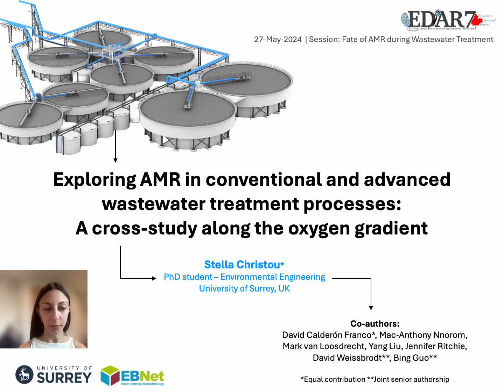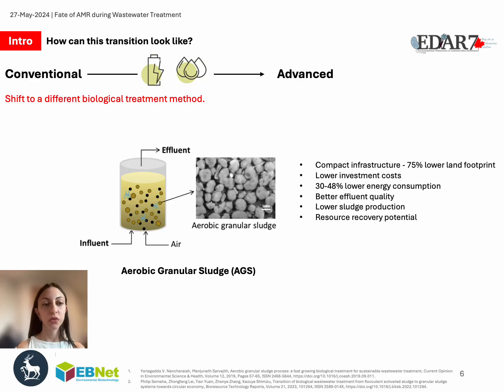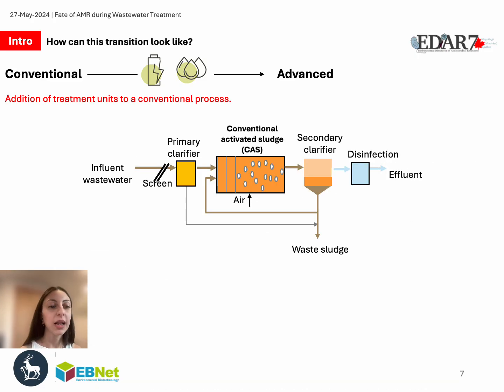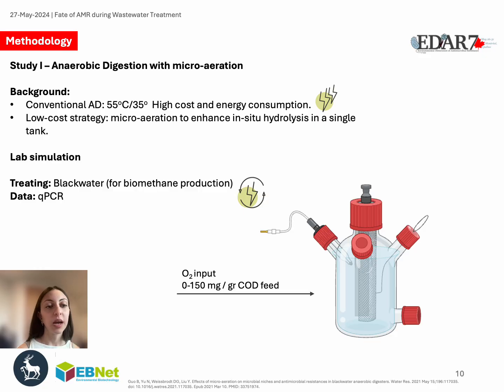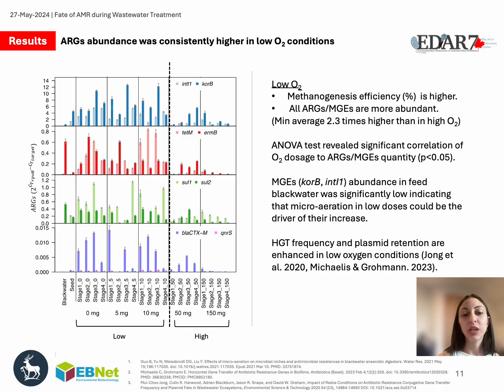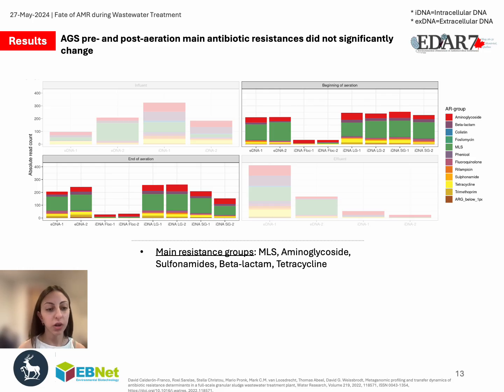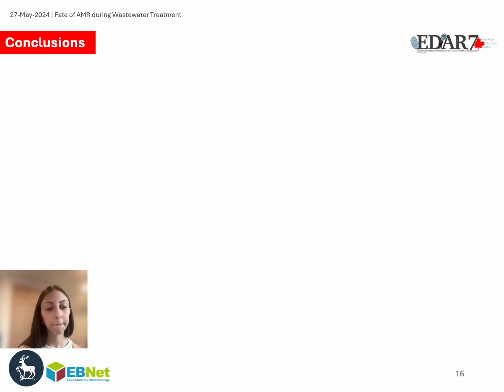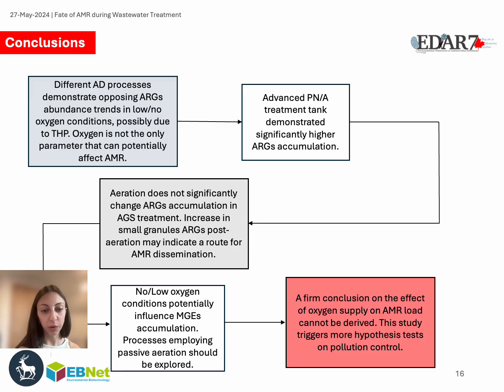CHRISTOU EDAR7 SC presentation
Presentation: Exploring AMR in conventional and advanced wastewater treatment processes: A cross study along the oxygen gradient
Stella Christou, University of Surrey

Antimicrobial resistance (AMR) is a global concern and wastewater treatment plants (WWTPs) are scrutinized for impacting AMR determinants, including antibiotic-resistance genes (ARGs) and mobile genetic elements (MGEs). WWTPs strive for minimisation of energy consumption, introducing new technologies like aerobic granular sludge (AGS), membrane aerated biofilm reactors (MABR) and anaerobic ammonium oxidation (Anammox) as alternative for conventional activated sludge (CAS) systems. Processes and conditions influence microbial communities and AMR.

The study presented at the EDAR7 (Environmental Dimension of Antimicrobial Resistance) conference in Montréal, Canada, aimed to shed light on the relationship between WWTPs process type and AMR in the most novel treatment technologies. Recognizing AMR neglect in conventional WWTP designs, it is imperative to assess AMR profiles, dissemination, and risks for future designs and extensions of WWTPs; without compromising water quality. This study on AMR in various processes triggers more hypothesis tests and practical considerations on pollution control.